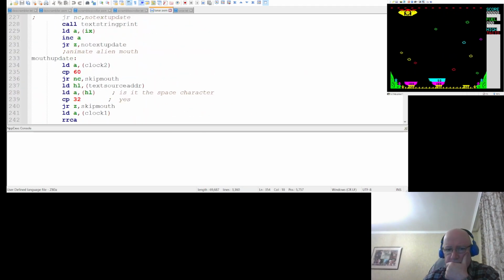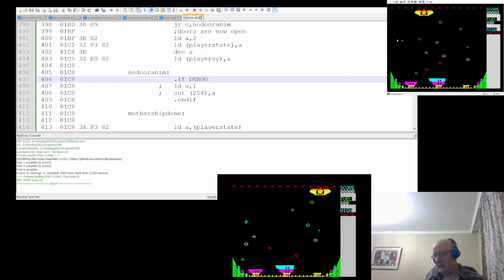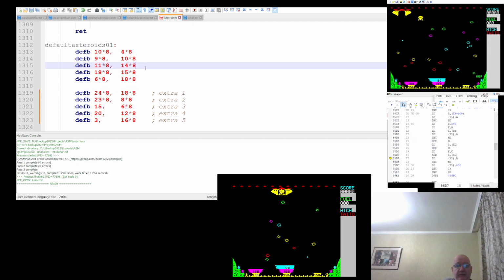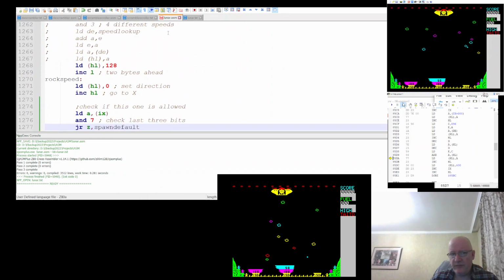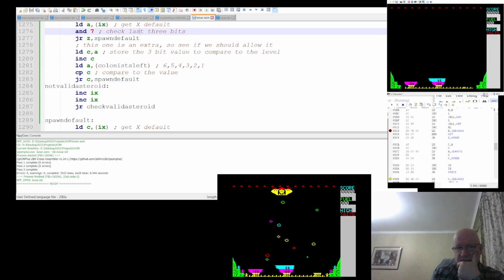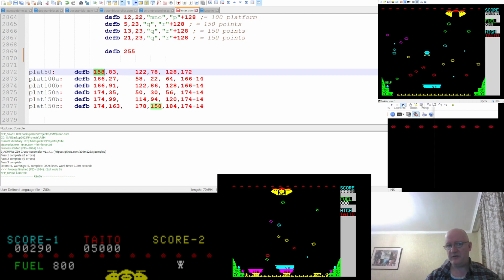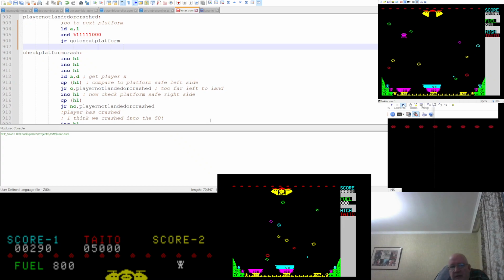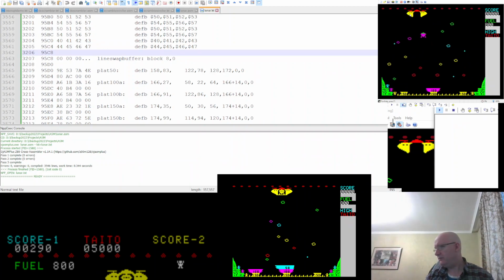Home Cooking with Happy Coding ZX - 5/7/23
More ZX Programming fun with Happy Coding!